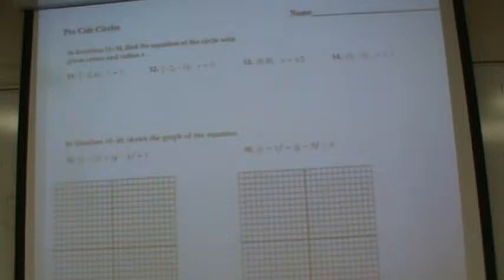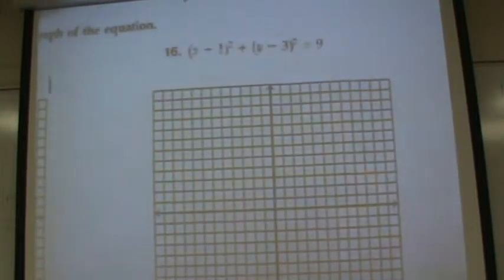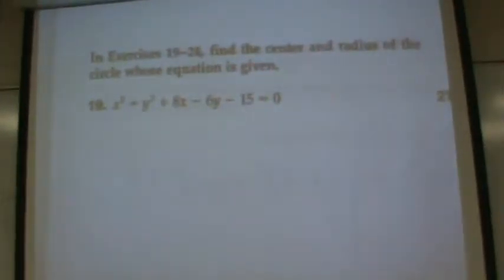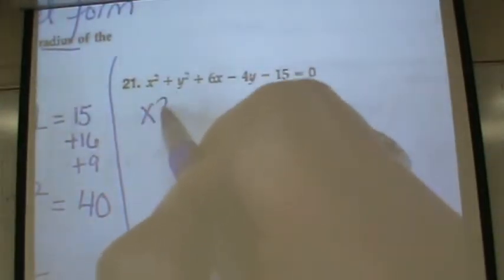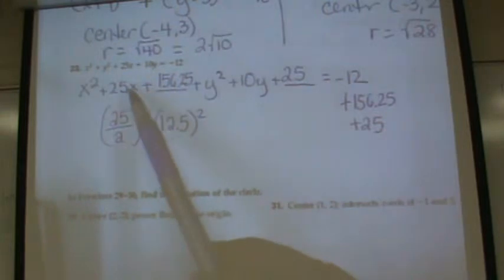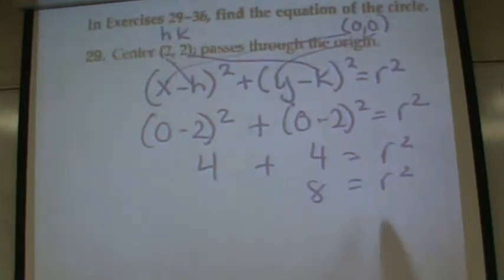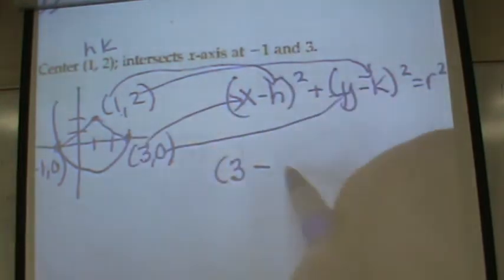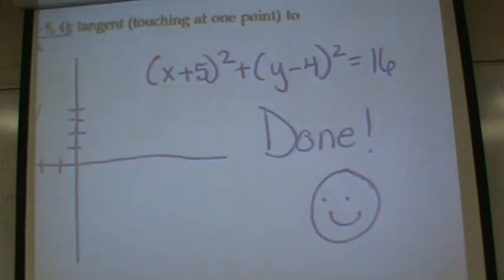2014 May 20, PreCalculus Circles Homework Worksheet